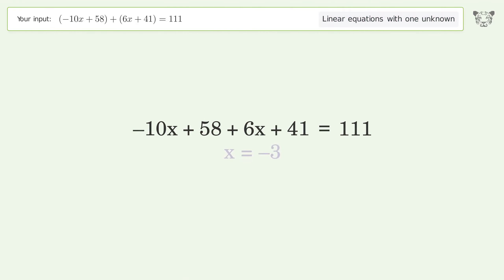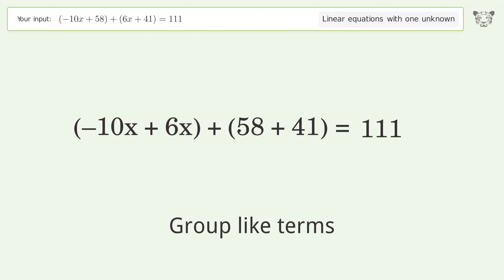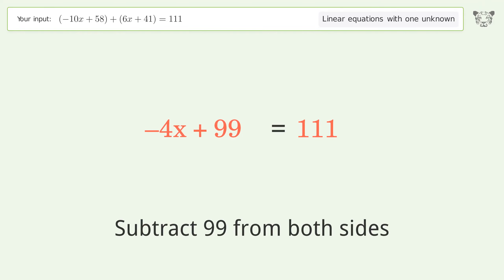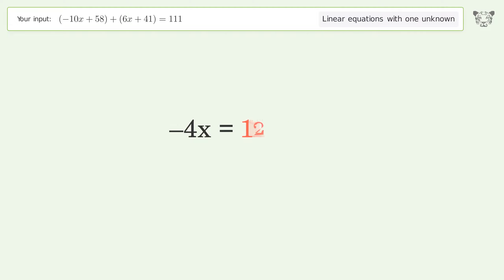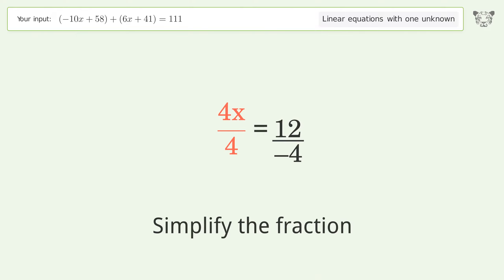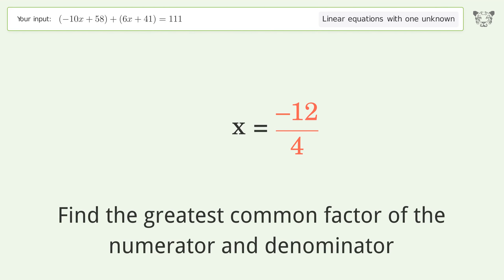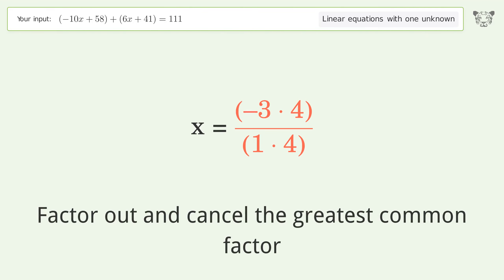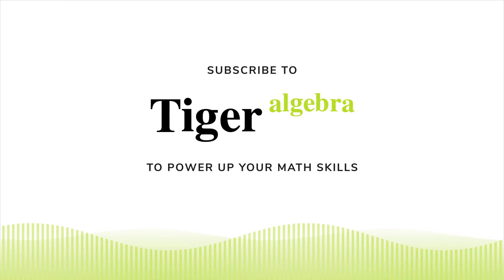Solve (-10x+58)+(6x+41)=111: Linear Equation Video Solution | Tiger Algebra